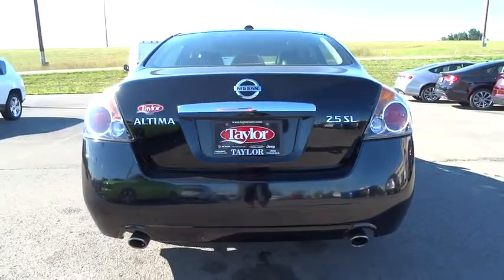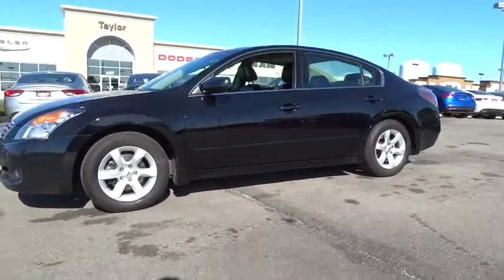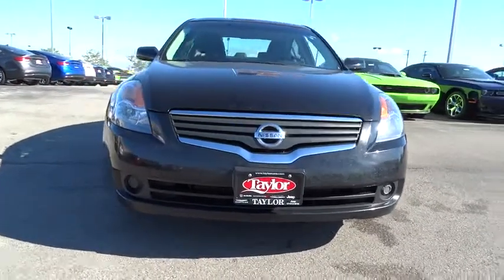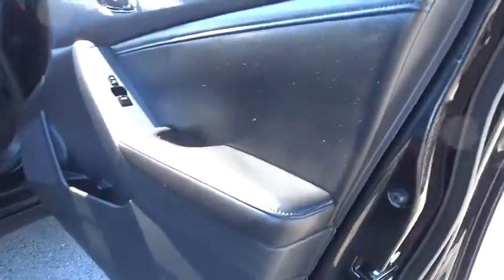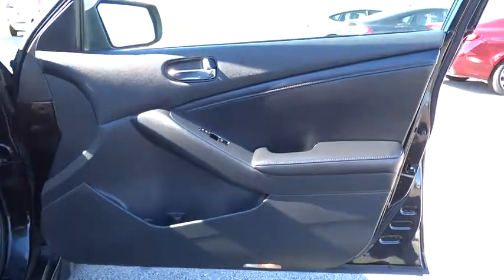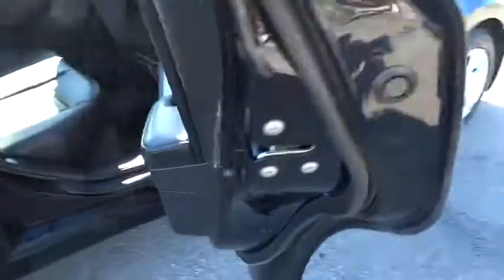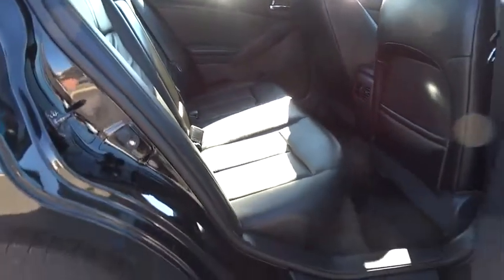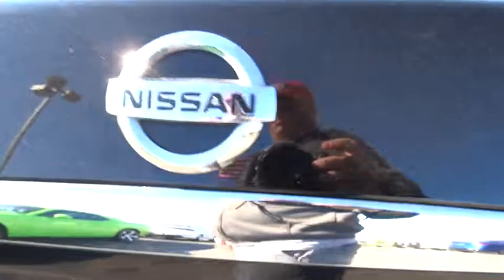2008 Nissan Altima Bourbonnais, Kankakee, Chicago, Joliet, Orland Park, IL 5047B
2008 Nissan Altima

Taylor CDJR
1497 Illinois 50

With up to 32mpg, this is the perfect vehicle to get you on the road and keep you there!Taylor Chrysler Jeep Dodge & Ram is across IL Route 50 from the Mall in Bourbonnais, IL. With a full selection of New, Certified, and Pre-Owned vehicles; we have been serving the needs of Kankakee County and Beyond for more than 20-years. Our professional Internet team offers you a no-pressure environment and operates with the quality that you expect from Taylor. You will find Discounted Prices & Excellent Deals on all makes and models. Located at 1497 N State Rt 50 in Bourbonnais Illinois. Come see why our customers have rated us the #1 Dealer in Illinois for 3 consecutive years by dealerrater.com!This is a Mechanics Special. It is your last chance to purchase before we send it to auction. It is being sold AS IS and may have mechanical problems consistent with vehicles with mileage over 100,000 miles. These problems may include transmission issues, breaks, gaskets, bearings, etc.